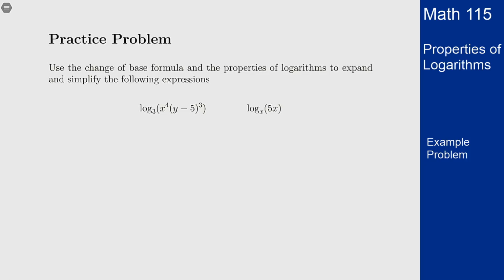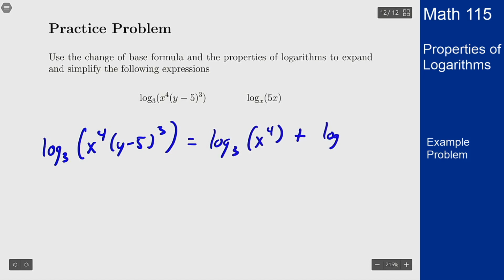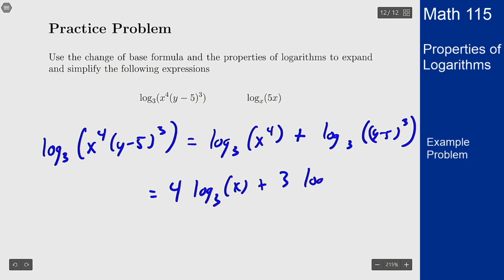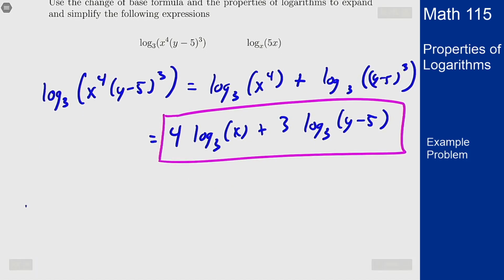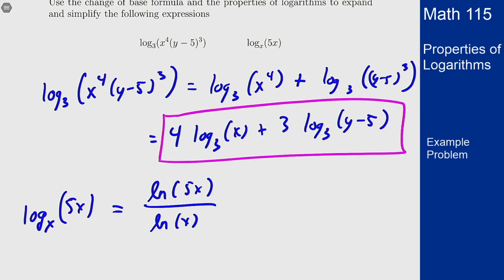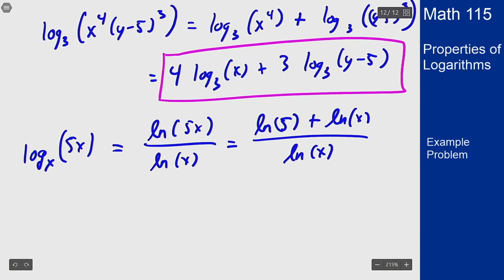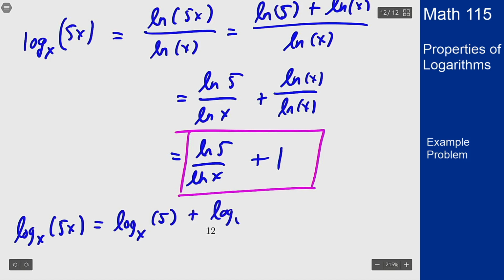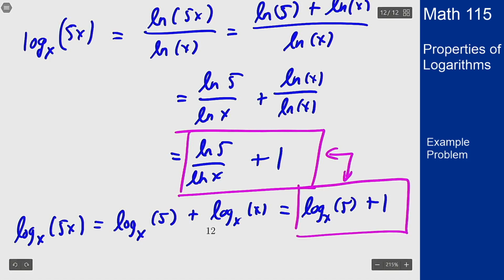Precalculus - Example Problem - Properties of Logarithms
An example showing how the properties of logarithms can be used to simplify logarithmic expressions.